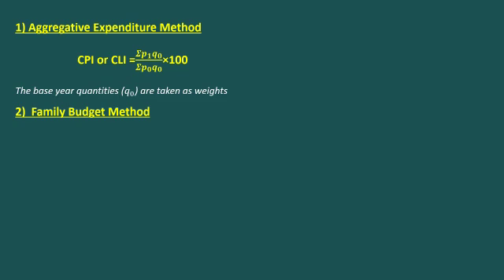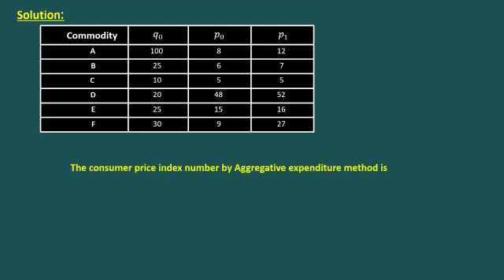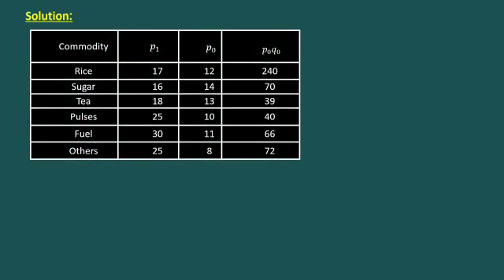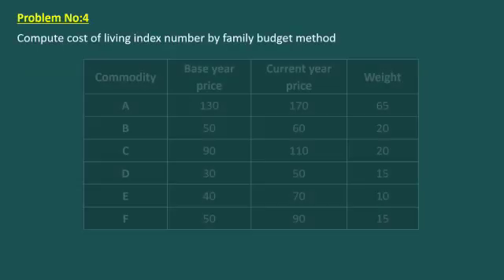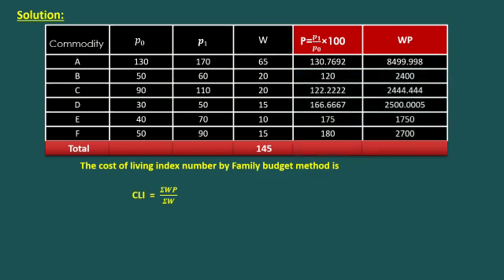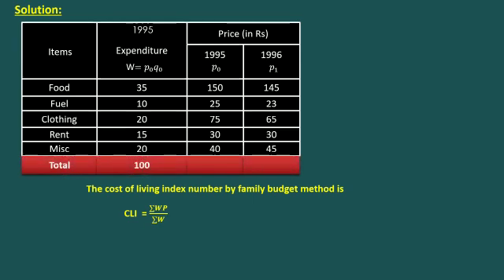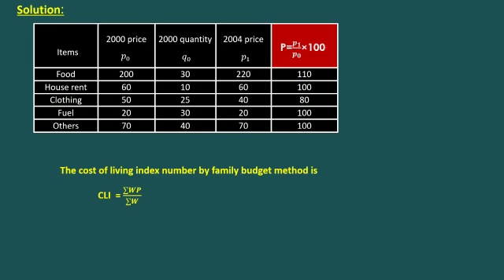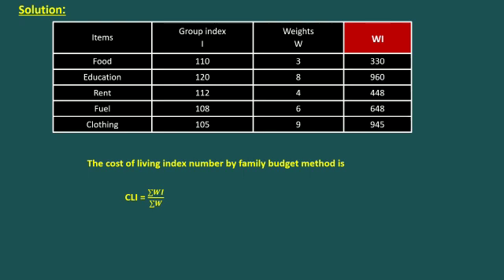Index Numbers | Part 12 | Statistics